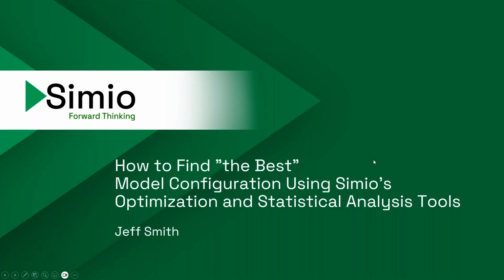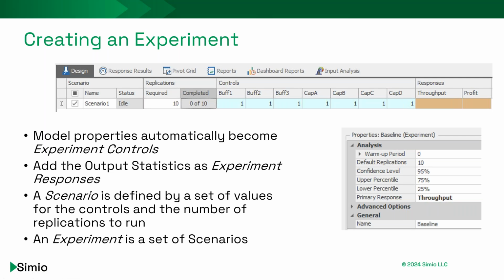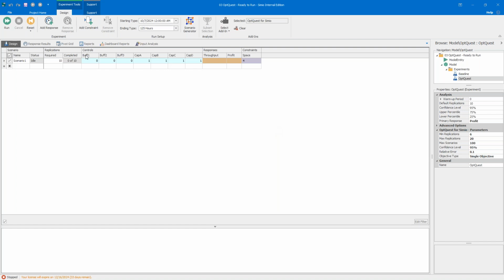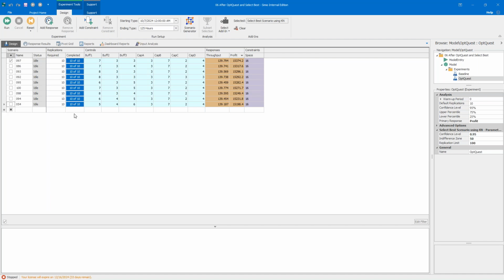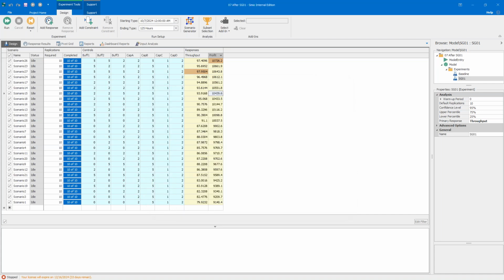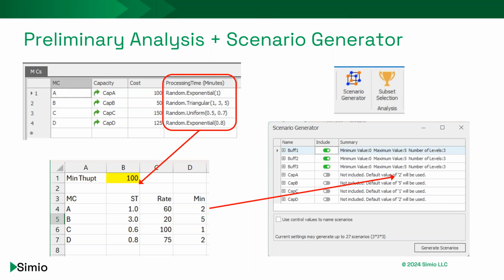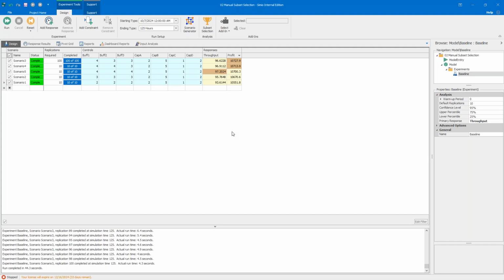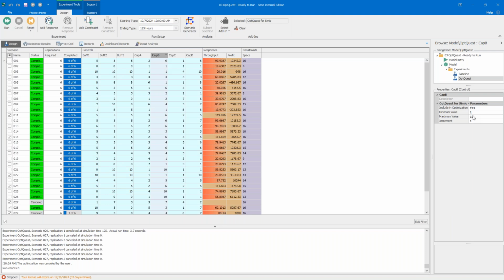How to Find "The Best" Model Configuration Using Simio's Optimization and Statistical Analysis Tools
This session focus on how to use Simio’s experimentation tools to find “the best” model configuration for a given objective.  These tools include Subset Selection function and the OptQuest and Select Best Scenario add-ins. We will discuss the basic concepts of Ranking and Selection and demonstrate the use of these tools with a Simio model.